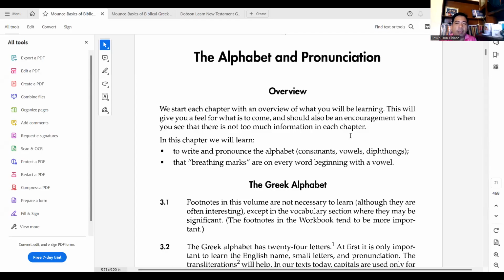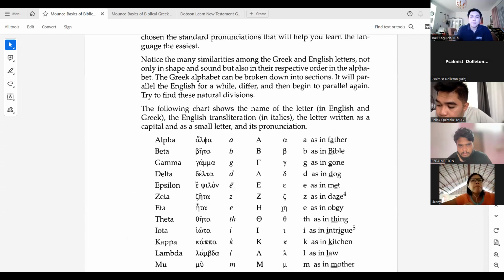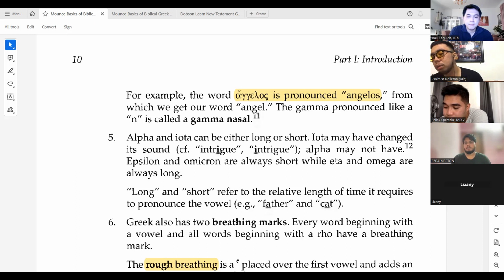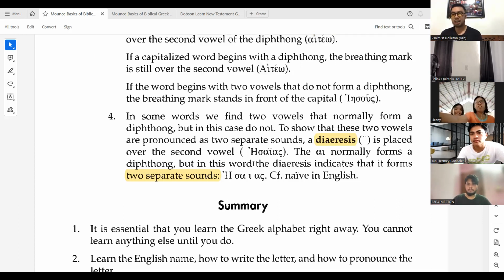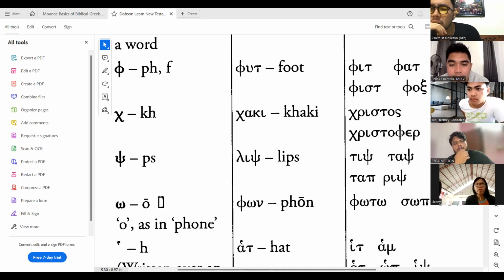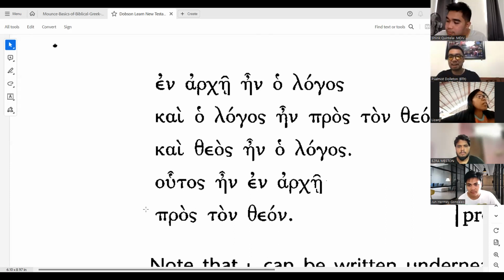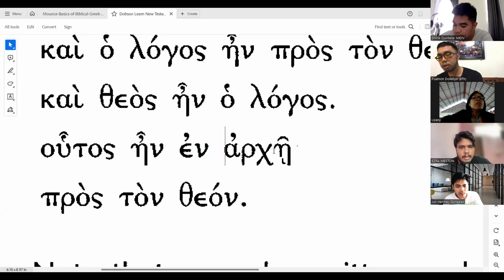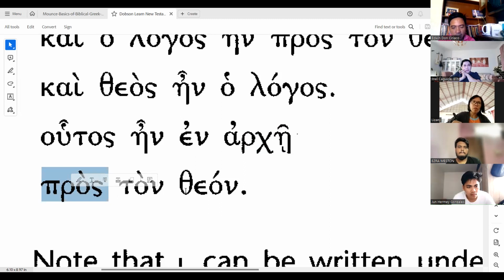Greek 1 Lesson 03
Basics of Biblical Greek - Grammar and Workbook
2023-24